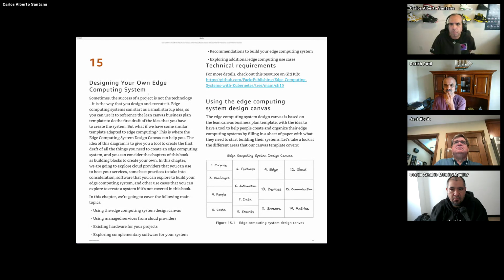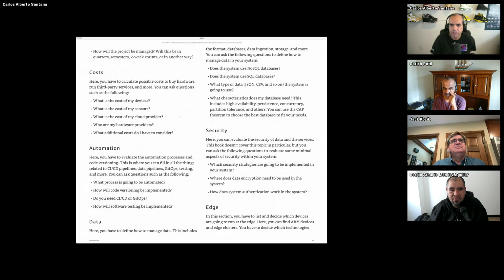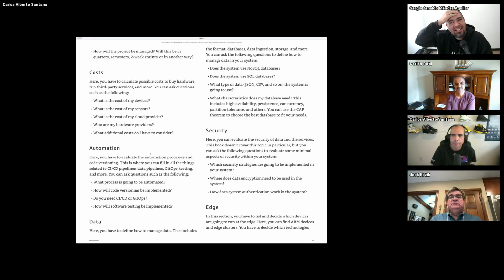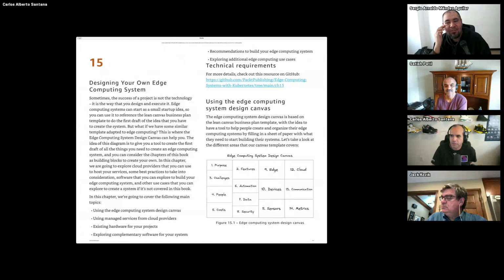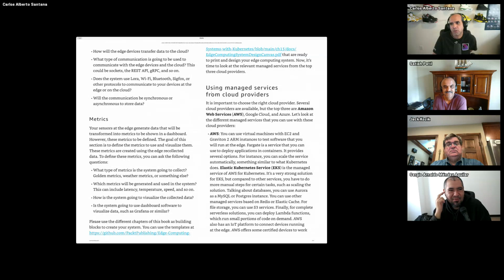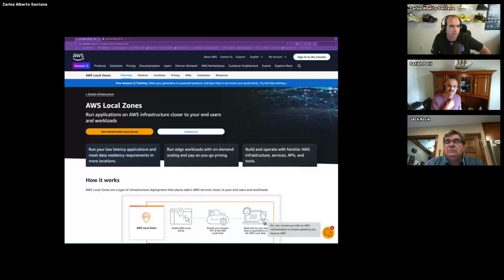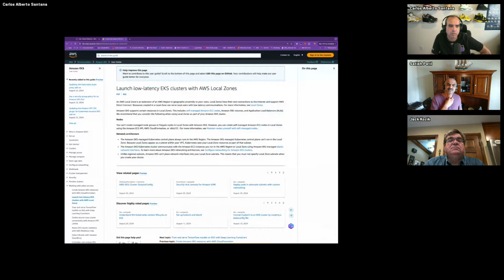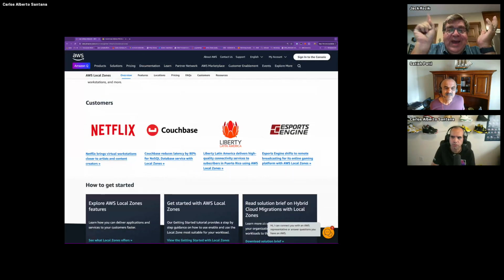Exploring Kubernetes on the Edge 12 - CNCF Kubernetes Book Club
About this book Edge Computing Systems with Kubernetes:
Edge computing is a way of processing information near the source of data instead of processing it on data centers in the cloud. In this way, edge computing can reduce latency when data is processed, improving the user experience on real-time data visualization for your applications. Using K3s, a light-weight Kubernetes and k3OS, a K3s-based Linux distribution along with other open source cloud native technologies, you can build reliable edge computing systems without spending a lot of money. In this book, you will learn how to design edge computing systems with containers and edge devices using sensors, GPS modules, WiFi, LoRa communication and so on.

Dive into the world of IoT and edge computing with this informative discussion! Our experts explore cutting-edge hardware platforms like RockPI and ESP32, and share real-world applications of Raspberry Pi in production environments. Learn about edge computing in 5G networks and how it's revolutionizing enterprise services. Discover the power of LoRa technology for long-lasting IoT devices and compare various wireless protocols including Zigbee and Z-Wave. We also delve into the evolution from 4G LTE to 5G and explain key terminology. Plus, get insights on a comprehensive book covering Kubernetes and edge computing, perfect for both IoT professionals and DevOps engineers. Whether you're a tech enthusiast or industry professional, this video offers valuable insights into the future of connected technologies.

0:00 Introduction and discussion of RockPI and Pine64 hardware
2:30 ESP32 microcontroller and its significance in IoT
4:15 Raspberry Pi in production environments
6:45 Real-world example: Remote chicken coop monitoring
8:30 Edge computing in 5G networks and enterprise applications
11:45 Introduction to LoRa technology
14:30 Comparison of wireless technologies (5G, LoRa, Zigbee, Z-Wave)
18:00 Evolution from 4G LTE to 5G, spectrum differences
21:30 Explanation of "New Radio" (NR) in 5G terminology
24:00 Discussion of smart home devices and protocols
26:45 Overview of Sergio's book on Kubernetes and edge computing
29:00 Praise for the book's explanation of ingress controllers
31:00 Book's approach to teaching Kubernetes and IoT concepts
32:30 Closing remarks and summary